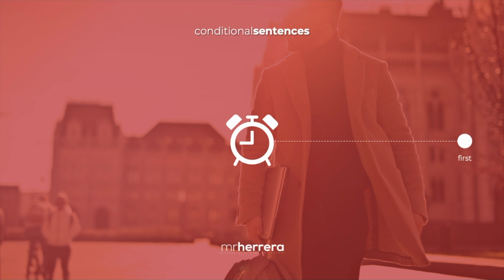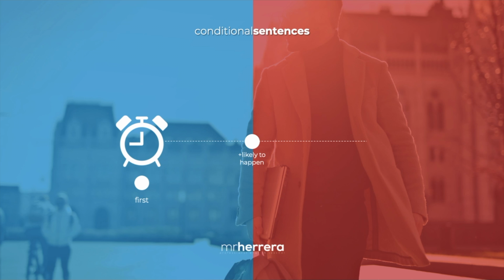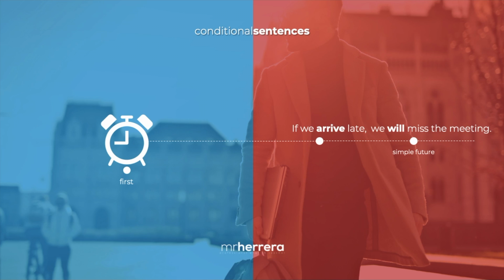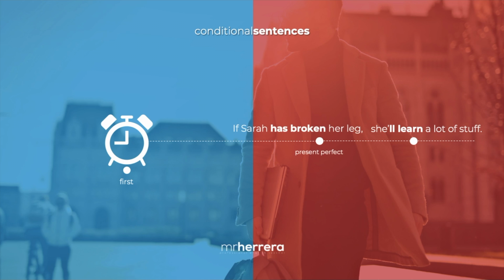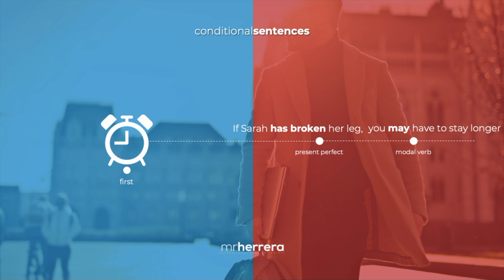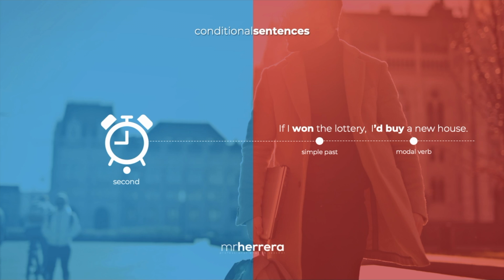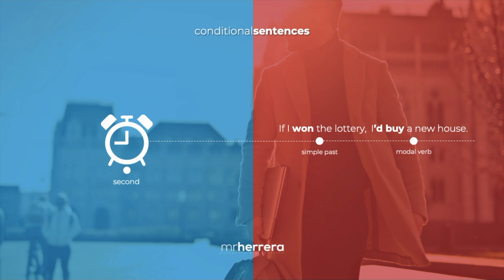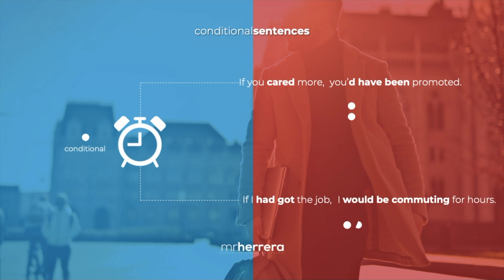Conditional sentences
Here's a video on conditional sentences: zero, first, second, third, and mixed.